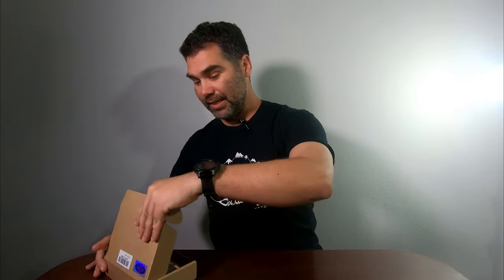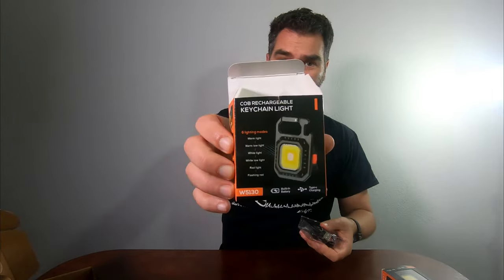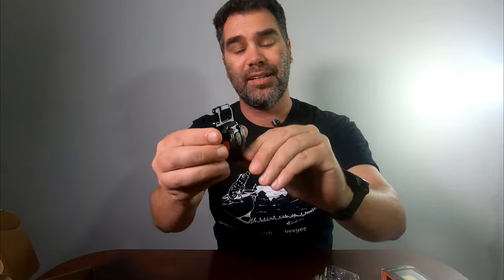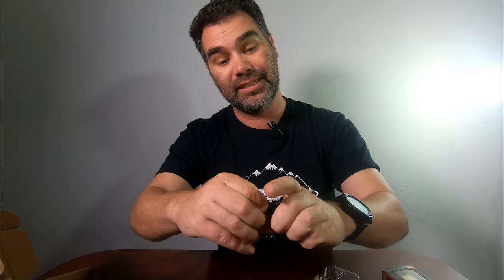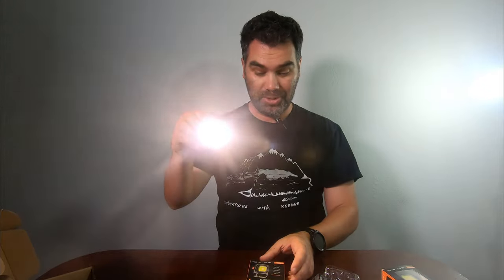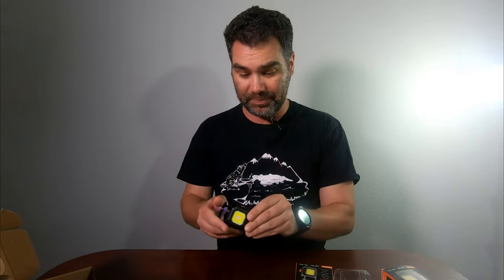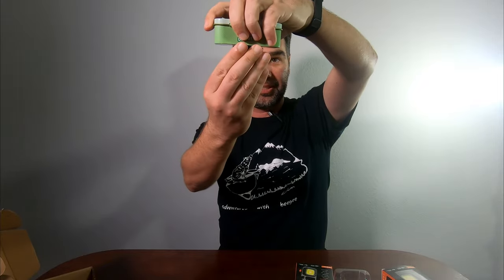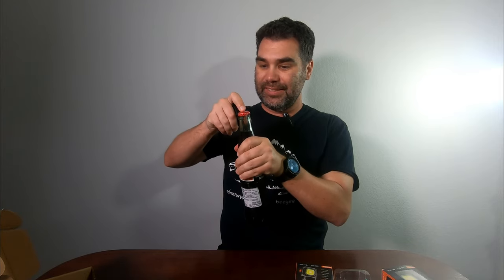Letour Keychain Flashlight Review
In this video, I'm going to be reviewing the Letour double pack of keychain flashlights. These flashlights are incredibly bright, compact, and versatile, making them the perfect light for EDC, camping, or just leaving in your car. I'll show you the Letour double pack of keychain flashlights in action. I'll test out their brightness, durability, and versatility. I'll also show you how to use the different features of the flashlights.

These flashlights are small enough to fit on your keychain, making them easy to take with you wherever you go, and are easy to charge using USB-C. There is also an LED power display so you know how much charge is left. The lights are 1000 lumens with 7 modes: white light low, white light medium, warm light low, warm light medium, red light, red strobe, and high. The lights are rated IPx-4 rated, so protected from water splashes and limited drops. There is also a built-in bottle opener for those just-in-case scenarios!

The lights come with some extra functions that make them extra useful. They have a kickstand, magnet, and built-in carabiner. Also, you can attach the light to a tripod. All these features allow you to go hands-free while getting your light aimed exactly where you need it.

The Letour keychain flashlight is an incredibly versatile and useful flashlight for the price. It's perfect for everyday use, and it's also great for camping, hiking, and other outdoor activities. If you're looking for a bright, compact, and durable flashlight with a ton of extra features, then this is the perfect choice for you.

To learn more about the Letour double pack of keychain flashlights, you can check out the flashlight

I hope you found this video helpful. And make sure to join us on our next adventure!

Gear:
Action Cam - GoPro7
GoPro Accessories
Phone - Pixel 6 Pro